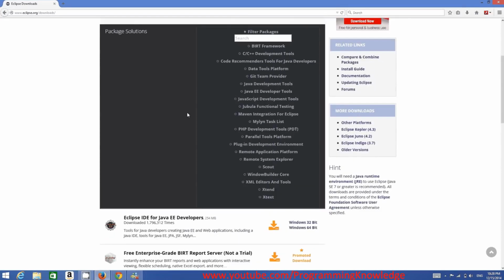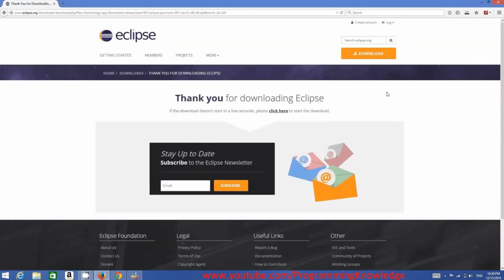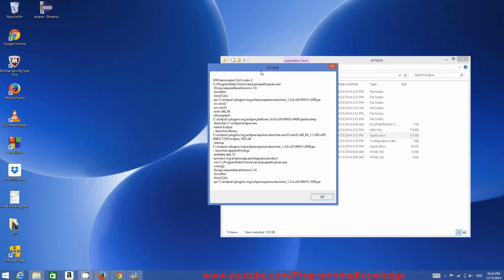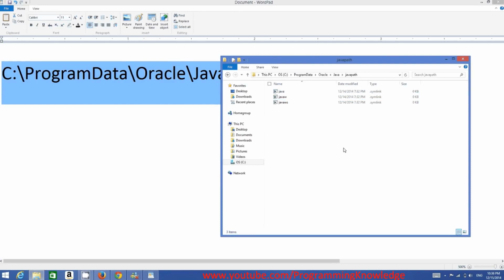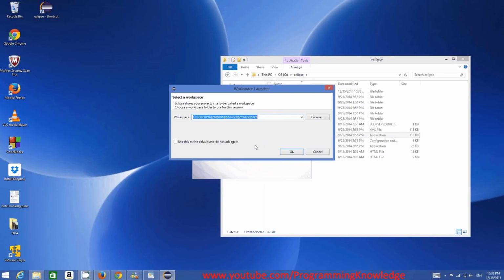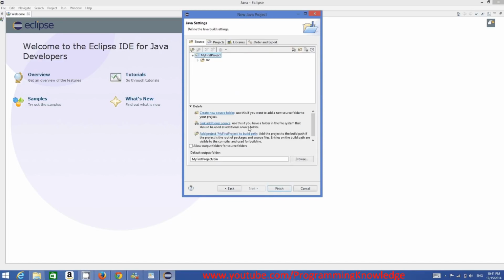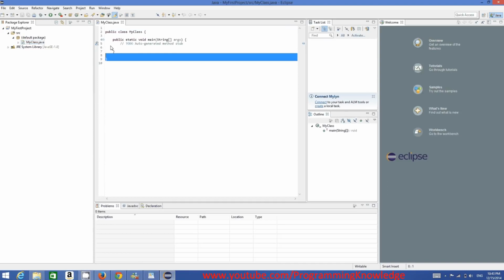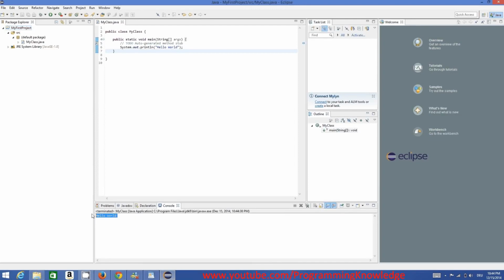Java Tutorial For Beginners 2 Installing Eclipse IDE and Setting up Eclipse